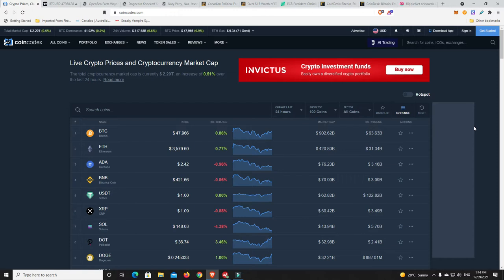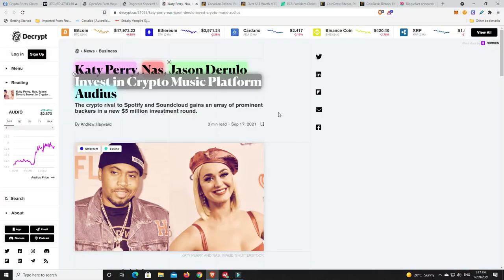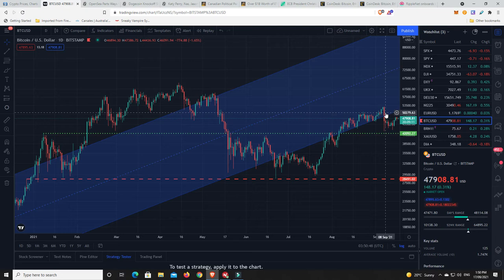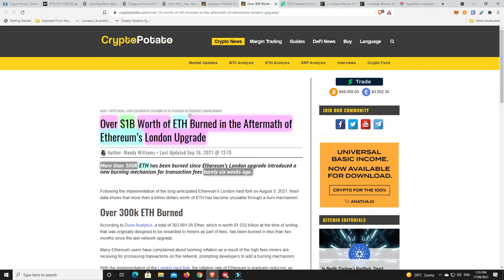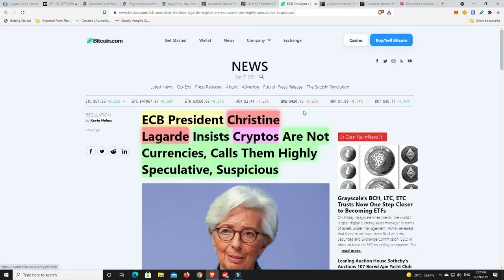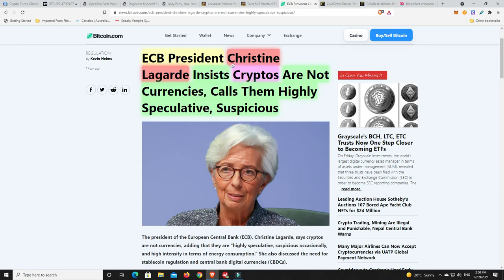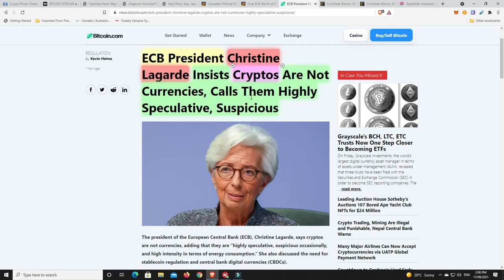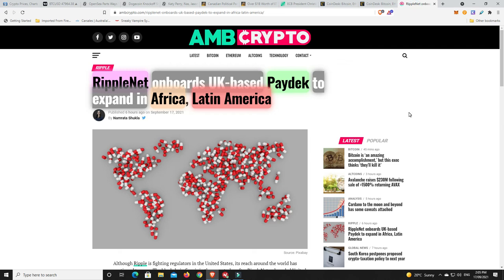Avalanche is hot & Kyber Network adds liquidity. Audius gets million dollar music star investment!!!